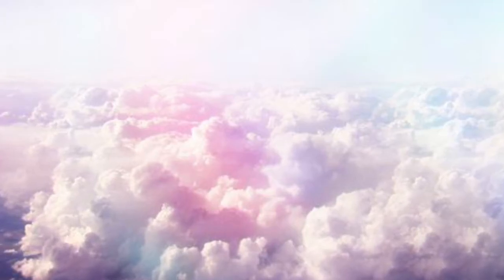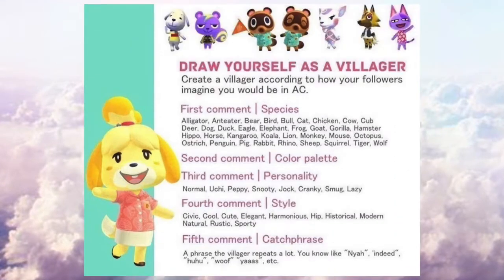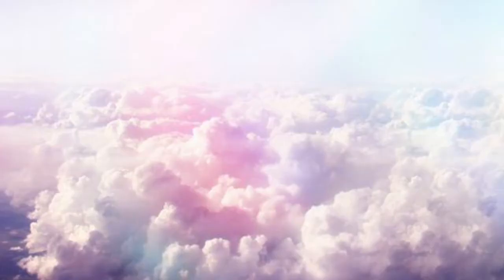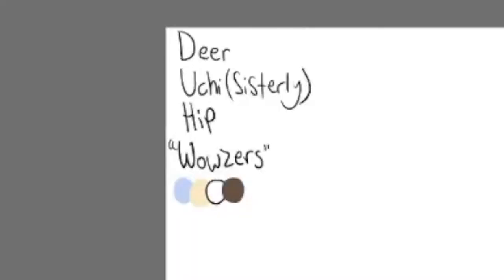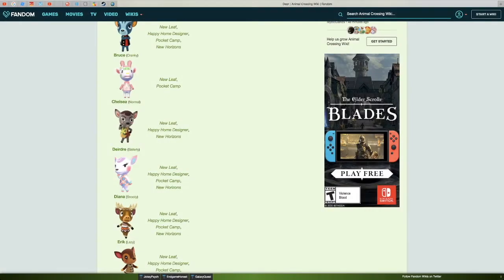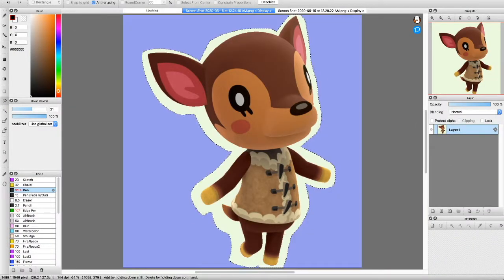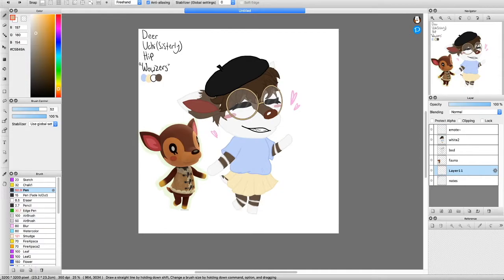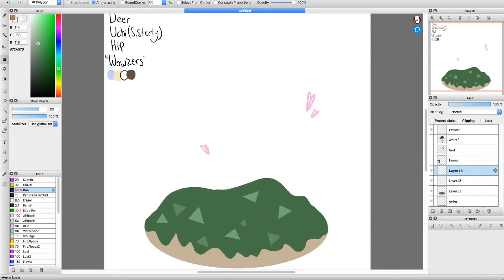Making My ANIMAL CROSSING PERSONA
☆◇☆◇☆◇☆◇☆~ Read Below! ~☆◇☆◇☆◇☆◇☆

Hey hey~ It's been a bit! School's finally over so I'll have a lot more time to record and edit ;o Also, we're getting close to 300 subs! Not sure what to do but maybe ill livestream or something, we'll see.

if you've got animal crossing (any game) let me know which is your favorite villager! and maybe try the villagersona challenge for yourself!